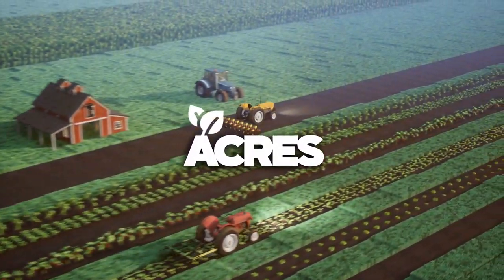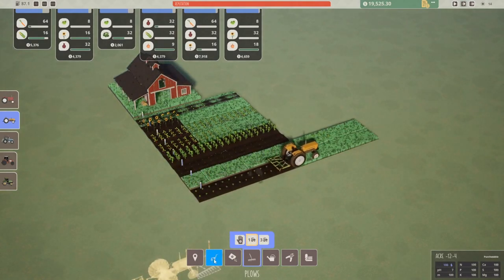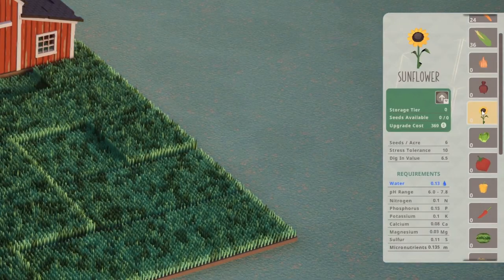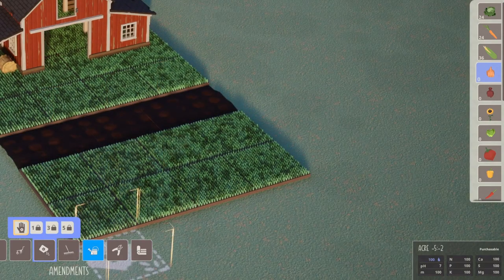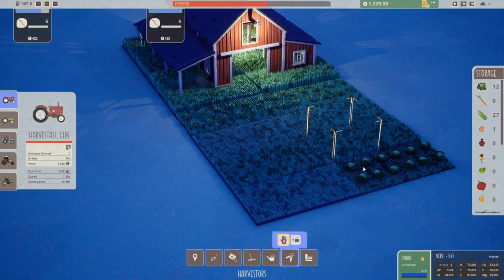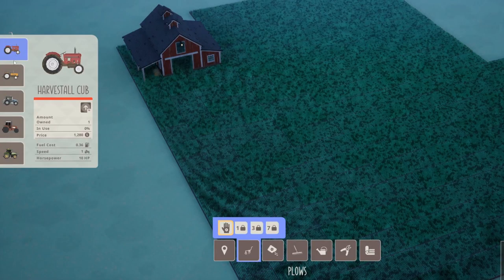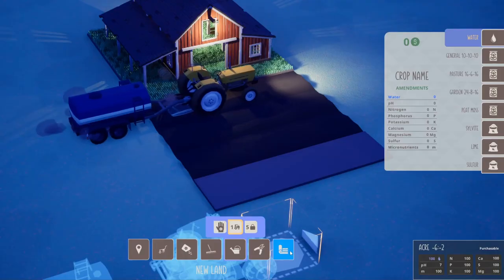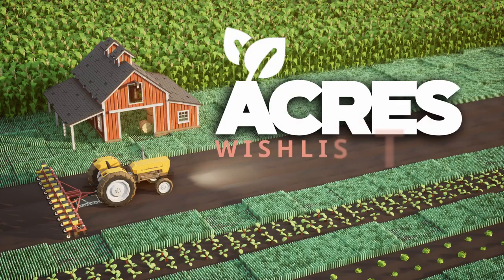ACRES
ACRES is a strategy simulation game about growing crops for ever-evolving market demands. Build a farm, one acre at a time, to create a prosperous enterprise. Upgrade equipment, optimize harvests, and nurture the soil against increasing time pressure. How long can you keep the farm operating?